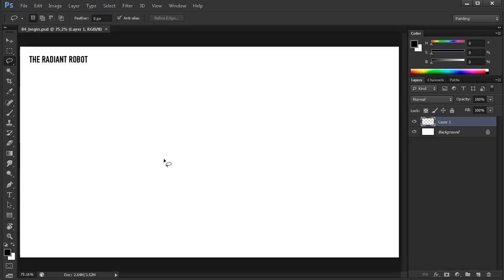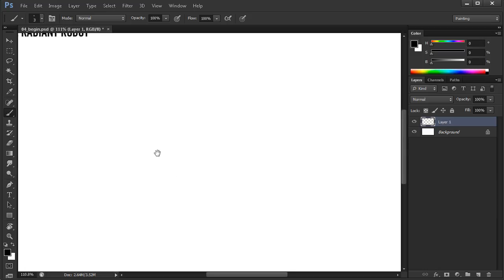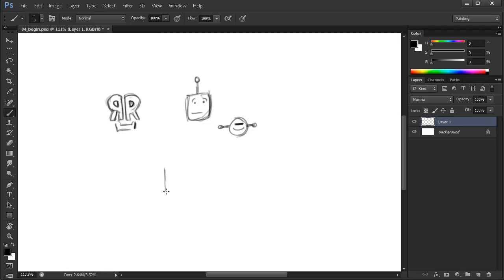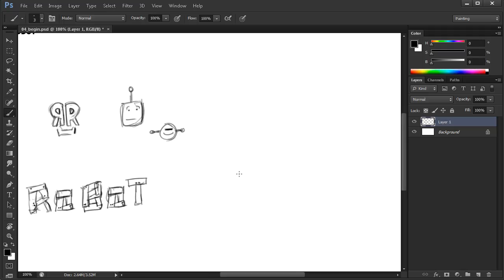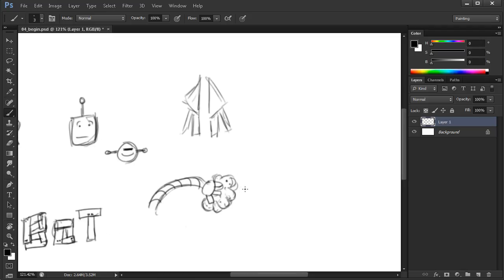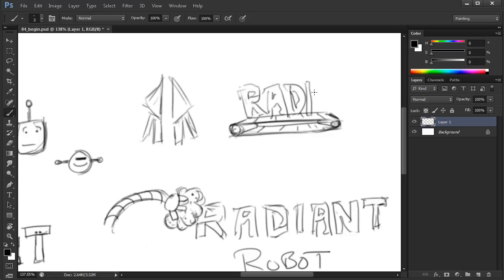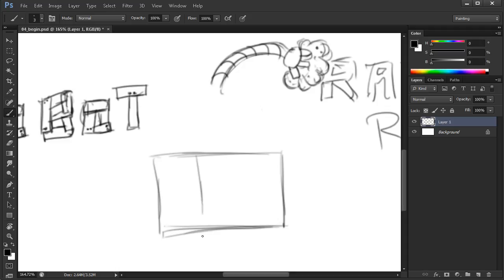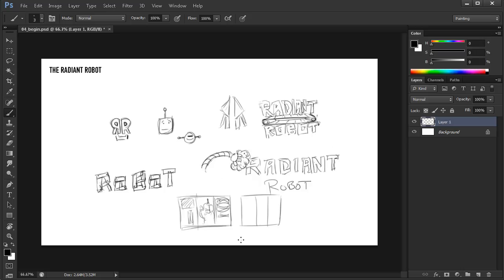4 Thumbnail sketches